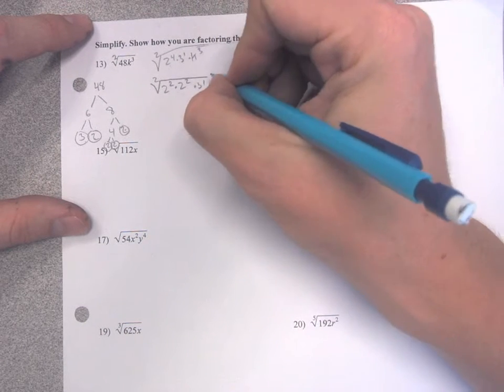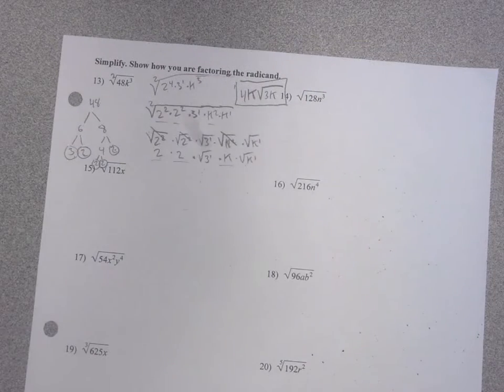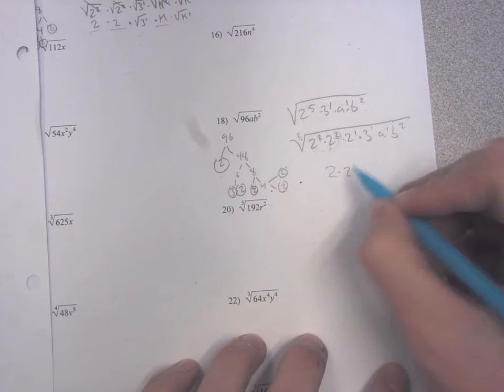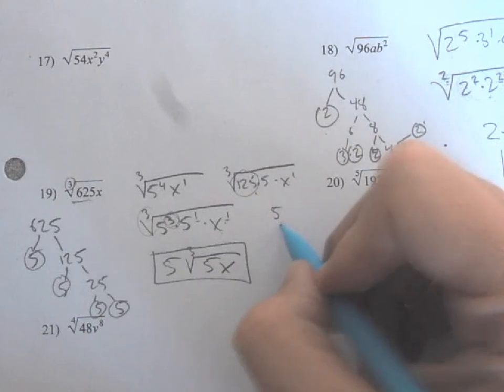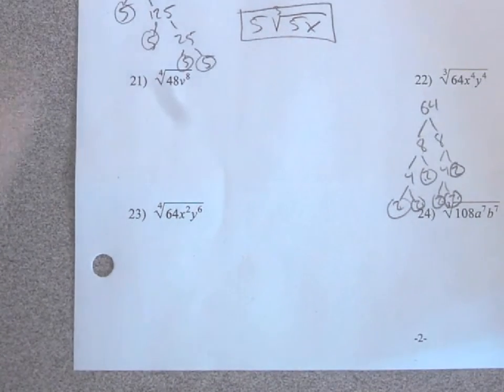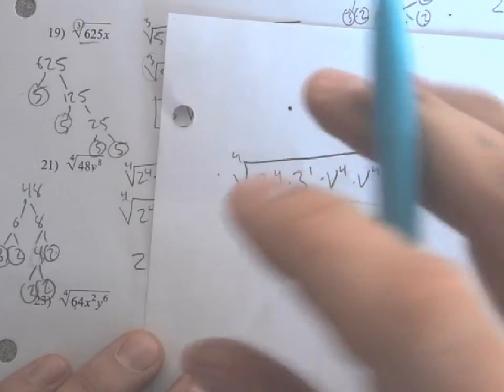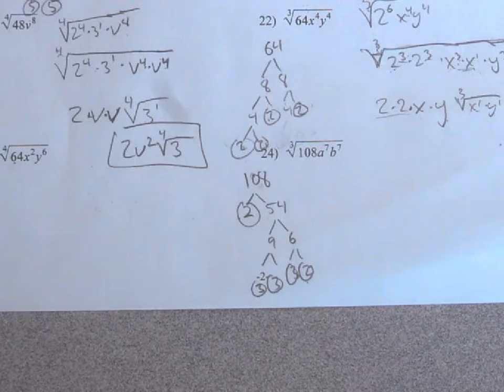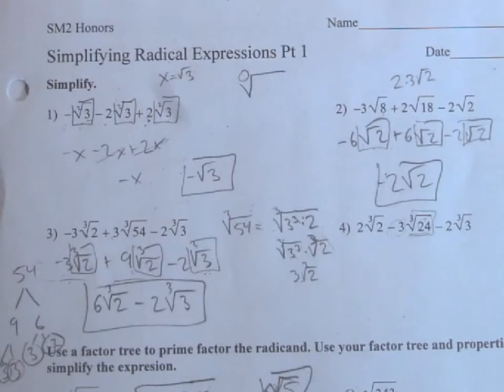Simplifying Radical Expressions Pt 1 (Page 2)